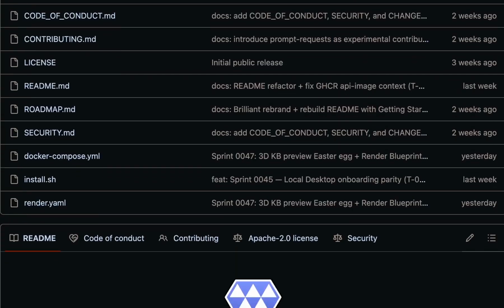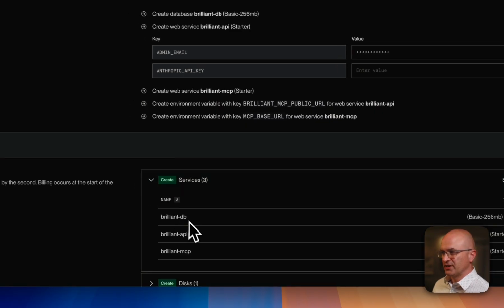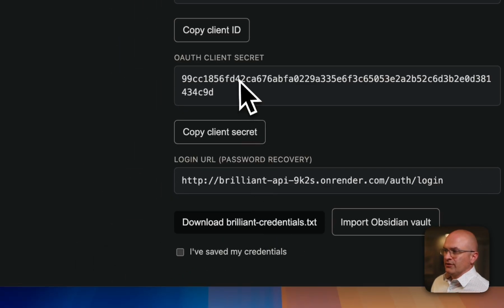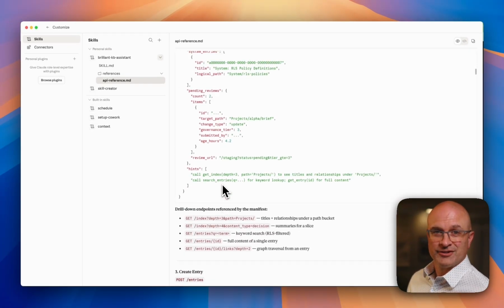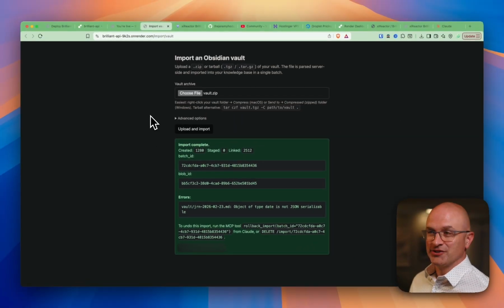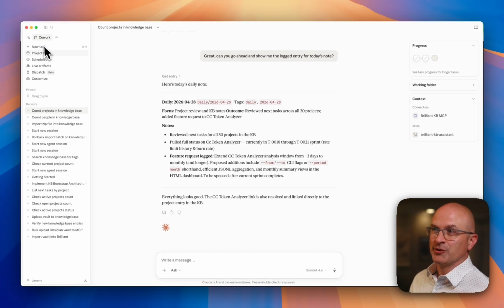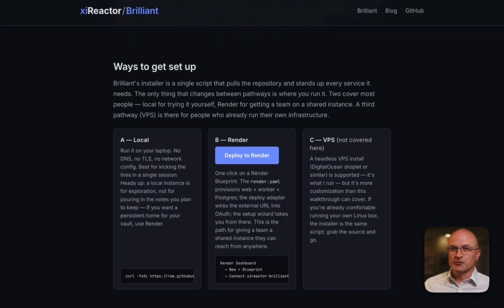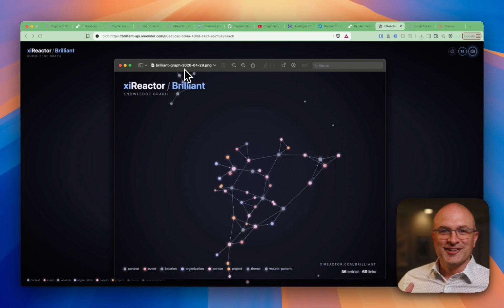Claude + Obsidian for Teams Doesn’t Work… So I Replaced It in 10 Minutes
In my last video, I showed why Obsidian doesn’t work for teams.
In this one, I’ll show you how to replace it in under 10 minutes using Brilliant—an open-source, AI-native knowledge base built for teams and their agents.

You’ll learn how to:

* Deploy Brilliant instantly on Render
* Connect it to Claude (MCP + Skills)
* Import your existing Obsidian vault
* Start using it with your team immediately

⚡ Quick Start Links

00:00  Obsidian for Teams? Replaced in 10 Minutes
00:25  Quick Context: Why This Works for Teams
01:00  Fastest Way to Deploy (Render)
03:15  Deploying Brilliant from GitHub
05:50  Accessing Your Knowledge Base
07:15  Connecting Brilliant to Claude (MCP + Skills)
10:30  Importing Your Obsidian Vault
13:50  Testing Your Knowledge Base (First Queries)
16:00  Persistent Memory + Team Access
17:45  Hosting Options (Render vs VPS vs Local)
19:00  Why This Works Better for Teams
20:45  New Feature: 3D Knowledge Base View
22:45  What’s Next: Structuring for Teams + AI
23:20  Get Help / Next Steps

🧠 What Brilliant Solves

Obsidian is amazing for personal use—but when you bring in:

* Teams
* Shared knowledge
* AI agents

…it breaks down.

Brilliant fixes that by:

* Using a shared database (Postgres) instead of files
* Enabling real-time, team-wide context
* Supporting AI-native workflows from day one

Are you planning to run this:

* Locally
* On Render
* Or on a VPS

Drop a comment—I’d love to hear how you’re setting it up.

🔗 Links